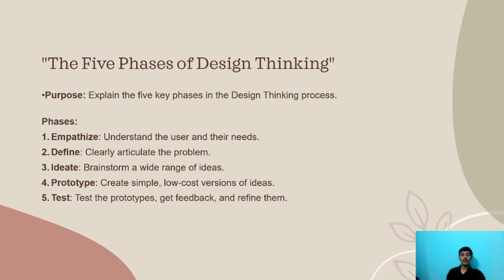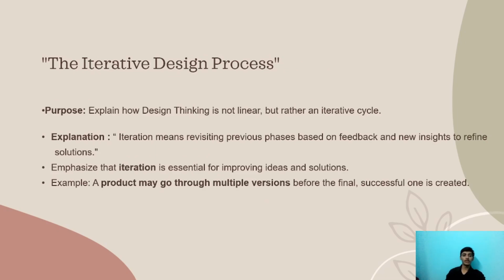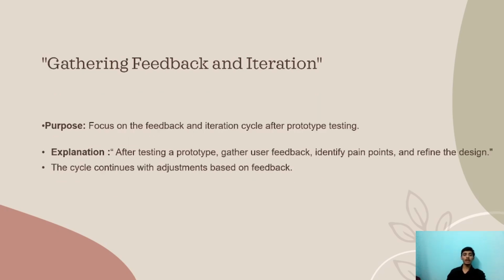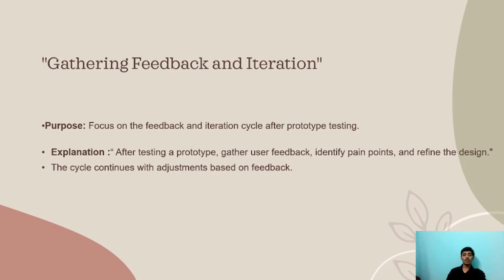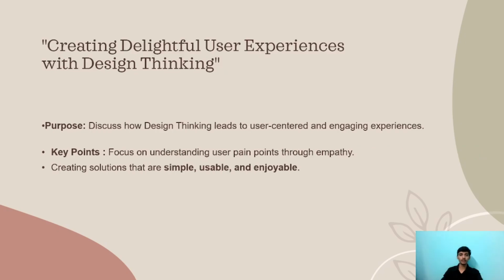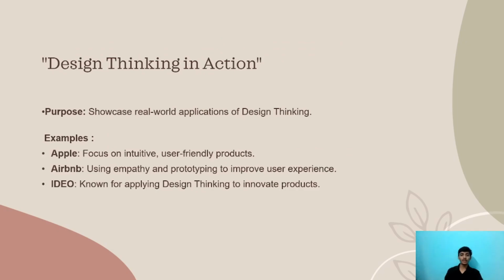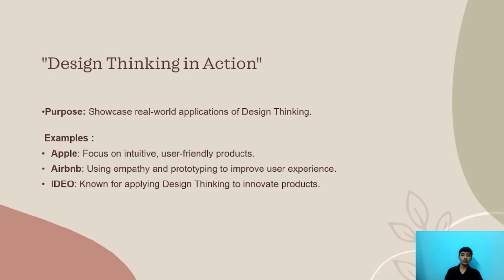Design thinking assignment